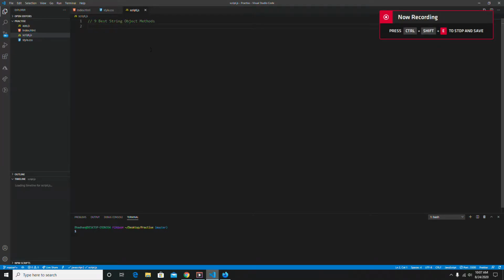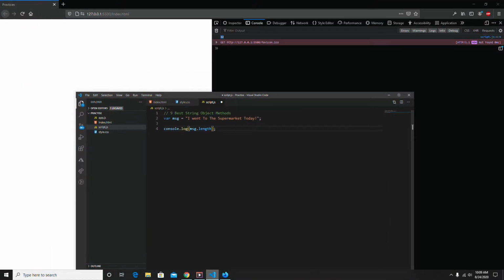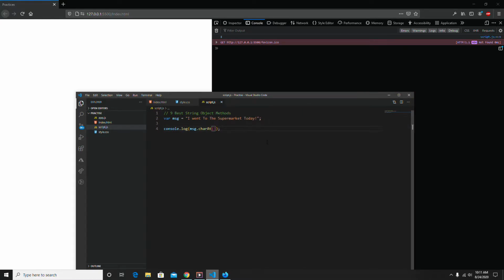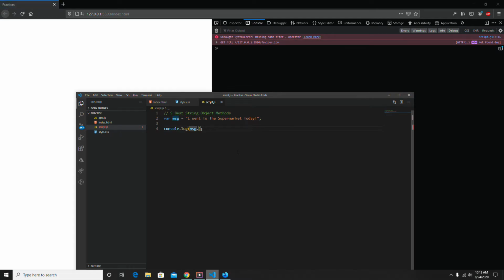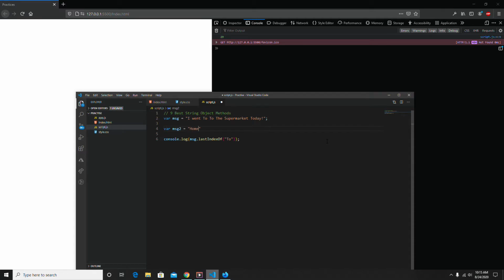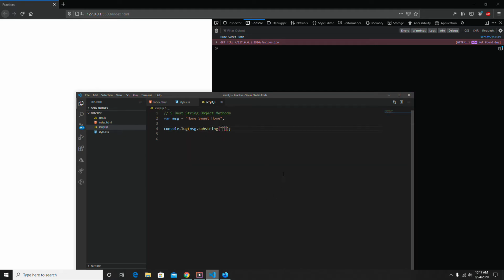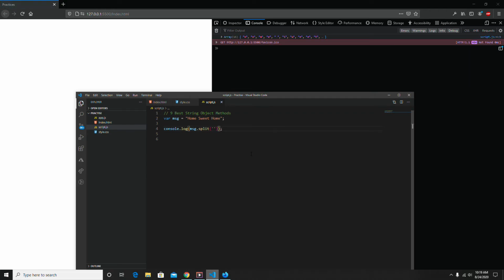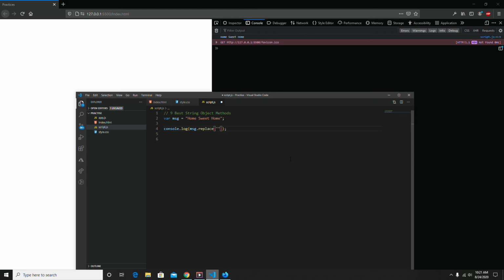9 Best String Object Methods - JavaScript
I wanted to talk about the string object methods today so i made this simple video for you guys!

9 Best String Object Methods

Property - length
Methods

toUpperCase();
toLowerCase();
charAt();
indexOf();
lastIndexOf();
substring();
split();
trim();
replace();

I really hope this video will help you in some form of way!